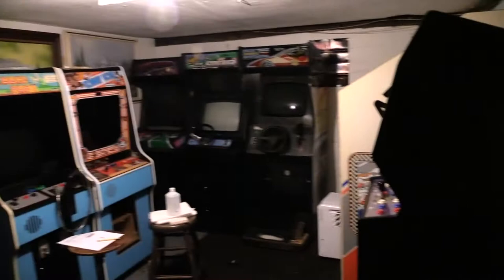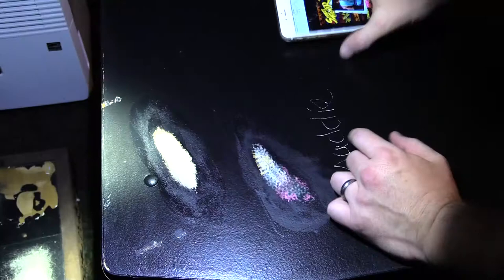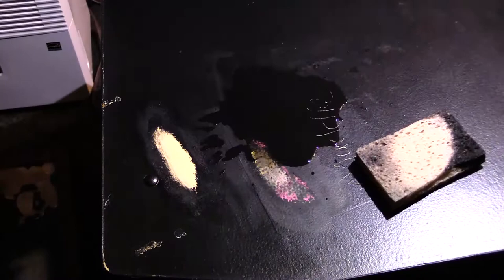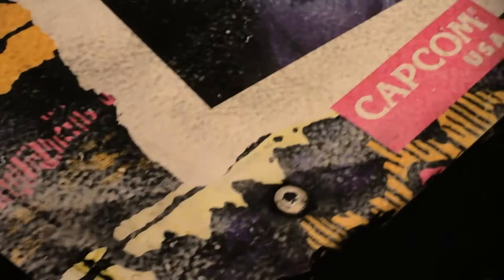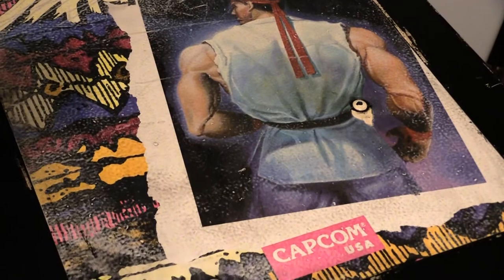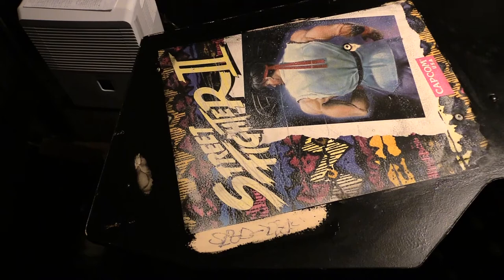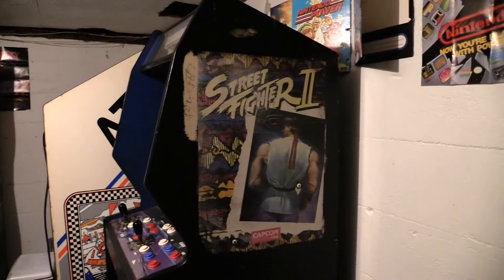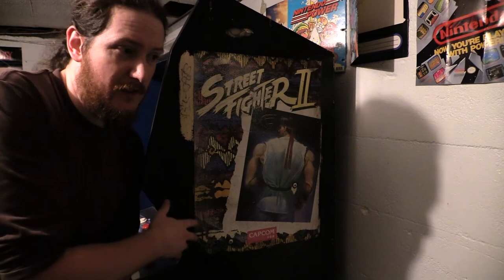Recovering Arcade Side Art Under Paint - Part 1 | Arcade Restore and Tech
In this 2 part series we unearth old side art underneath some paint, recover it from the cabinet and attach it to canvas to hang on the wall.